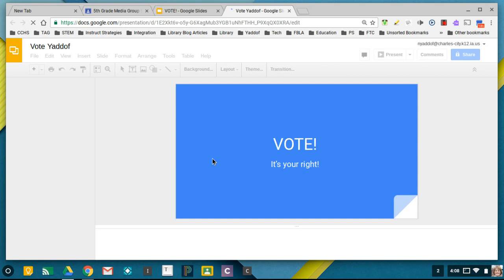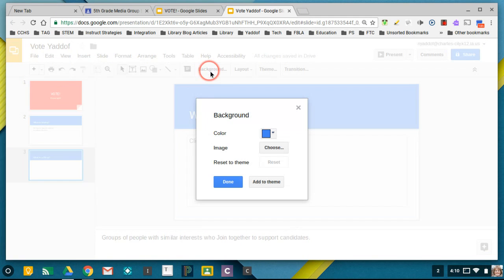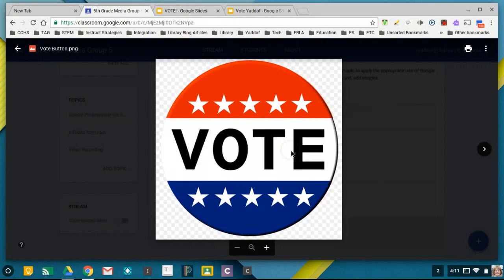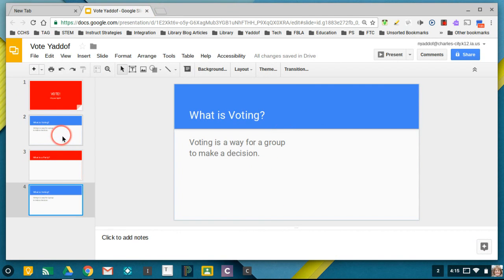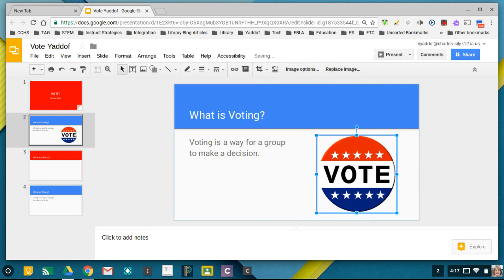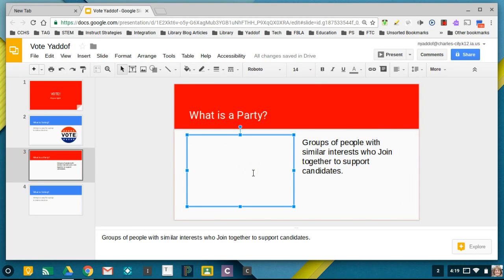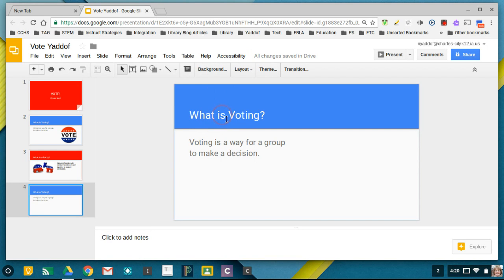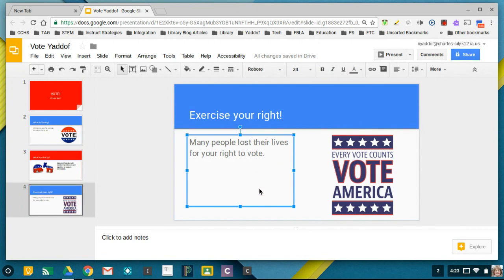Google Presentations the Right Way